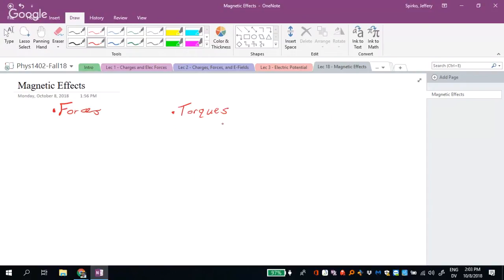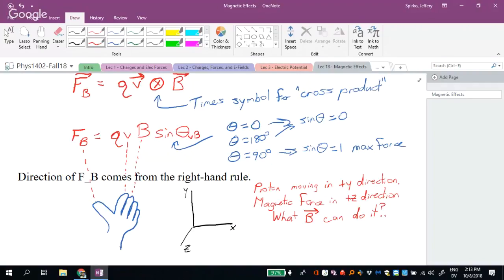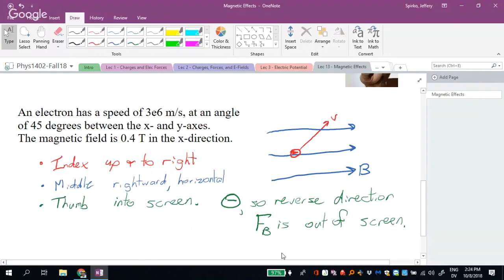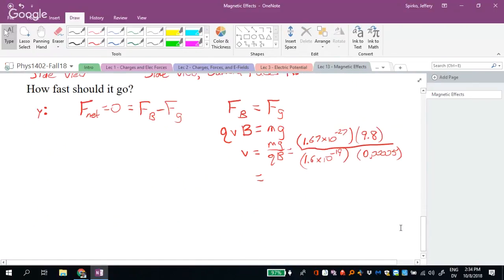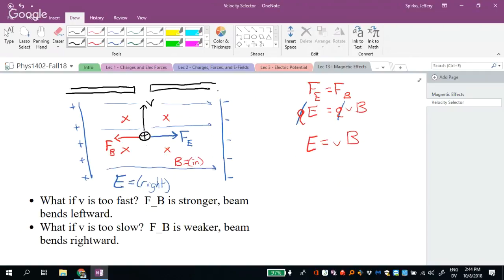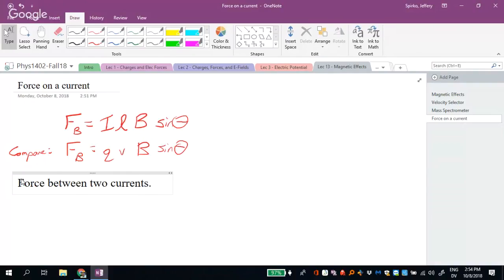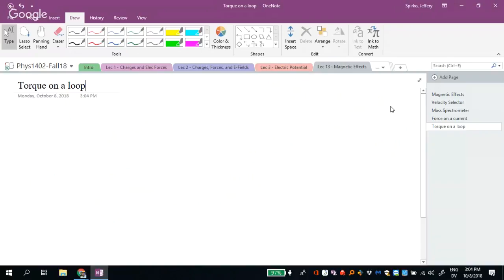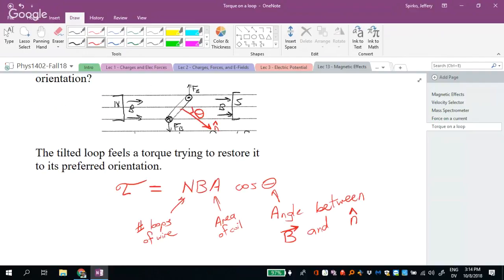Phys1402-Fall18 Lec 13 Magnetic Forces and Torques